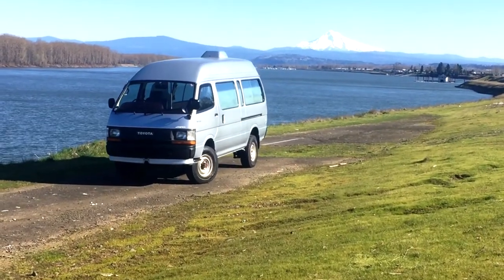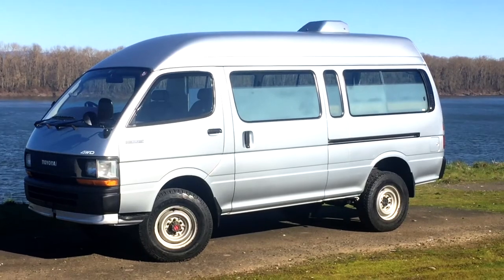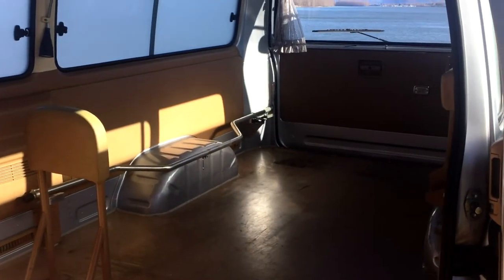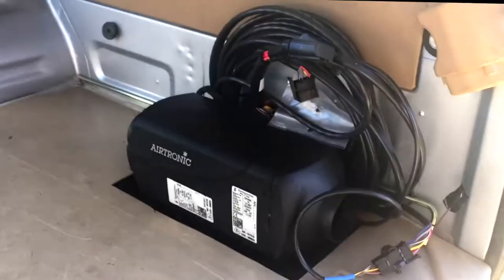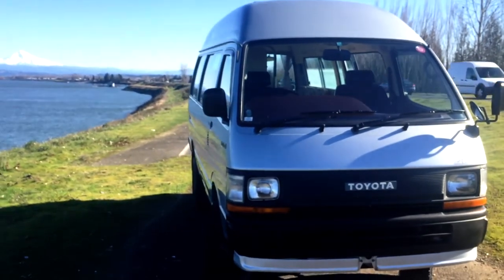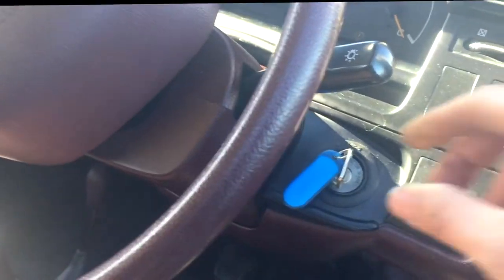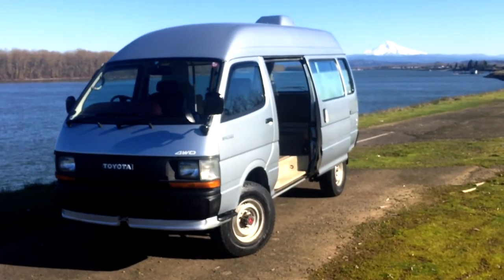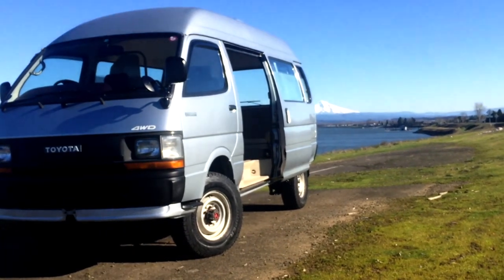SALE REVIEW: 1991 Toyota HiAce 4wd Ambulance Diesel JDM Van // by VANLIFE NORTHWEST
Here's a quick walk around of 1991 Toyota HiAce 4wd Ambulance Diesel JDM Van recently customized and sold by VANLIFE NORTHWEST, in Portland, Oregon. Interested in purchasing an adventure mobile like this? and put in a request.

I know, I say this all the time, but I REALLY wanted to keep this beast. For those of you unfamiliar with this rare iteration of the Hiace, this is a coveted hi-roof long-wheelbase retired 4wd ambulance. The tallest and longest of the three Hiace variants during this era, it makes for the perfect platform for a DIY camper buildout. Powered by the 3L model 2.8 liter diesel engine, and manual transmission with 4wd hight and low range, this go-anywhere adventure mobile is off to its new life in Bend, Oregon.

Much love went into making this van 'road-trip-ready'. Consistent with all the vans we sell, she has received a full timing belt job and maintenance update: new timing belt, new idler and tensioner pulleys, new camshaft and crankshaft seal, new water pump, new thermostat, new radiator cap, coolant flush, transmission fluid, fresh motor oil and filter, all new drive belts, new fuel filter, new air filter, fresh differential oil. On top of all that, she has brand new all-terrain tires and modest suspension lift. Many other smaller repairs and upgrades were made during the inspection and testing process, including all new coolant/heater hoses, and a custom diesel cabin heater install.